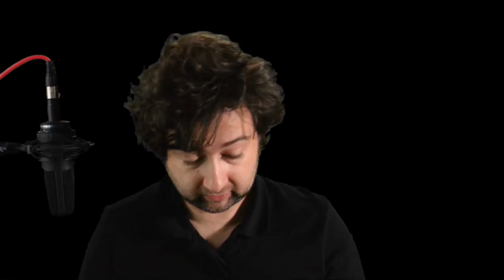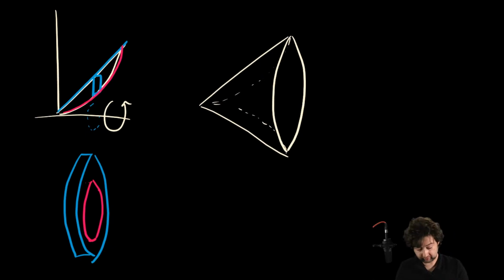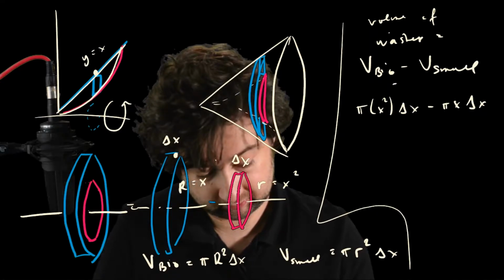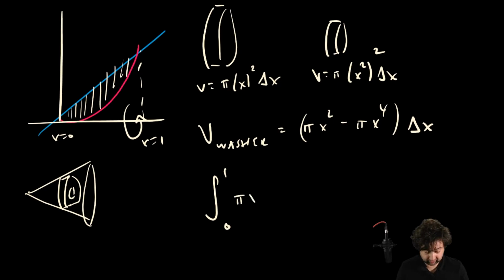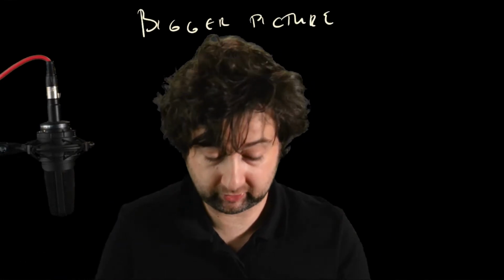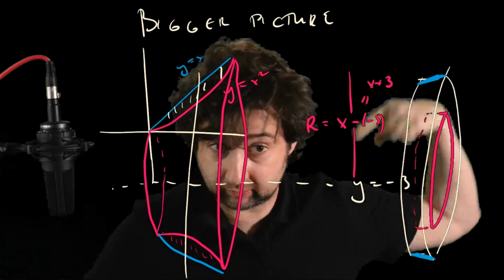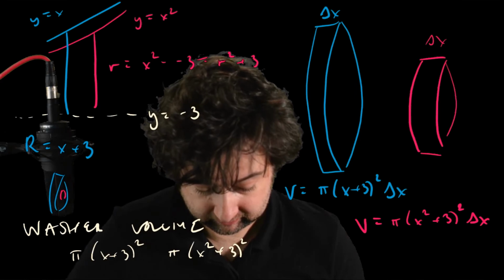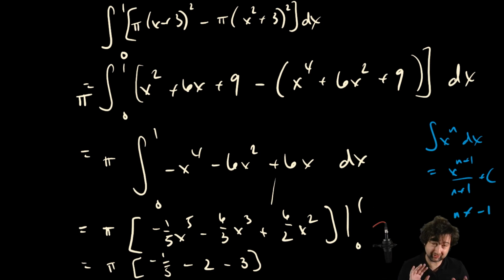Math 142 - Section 5.2 Volume III